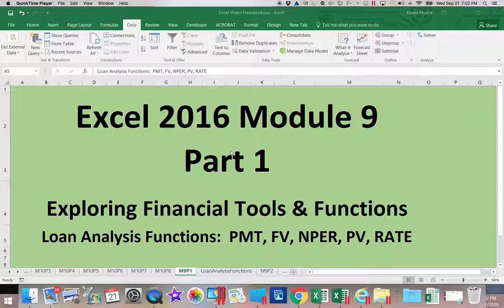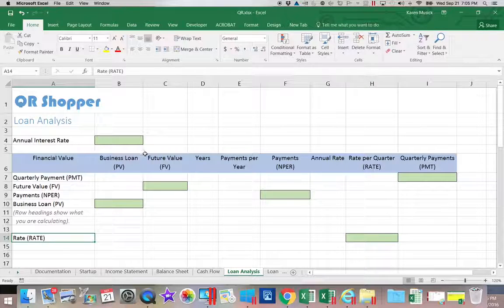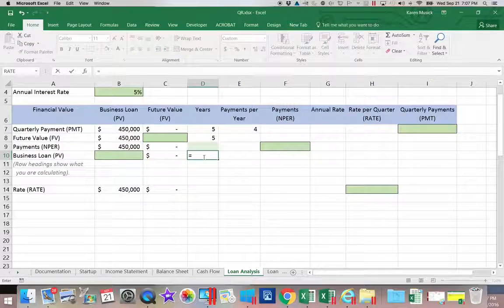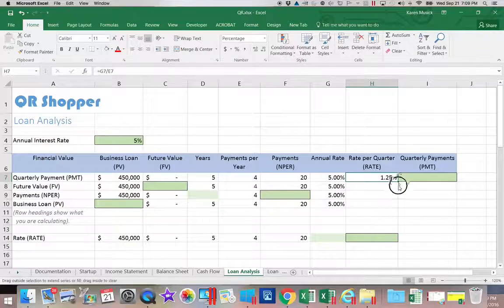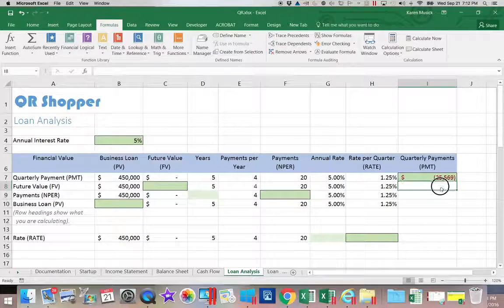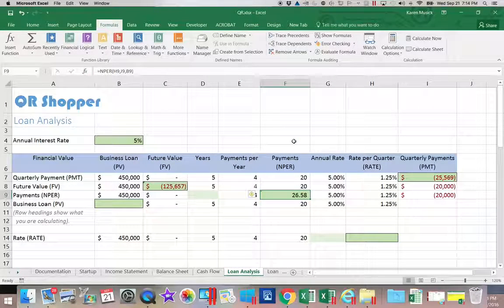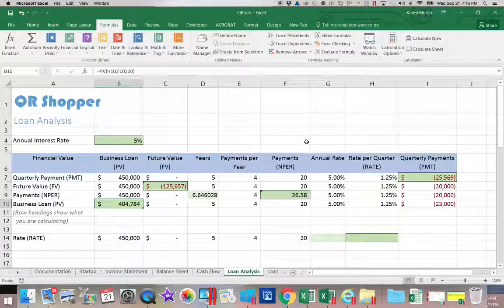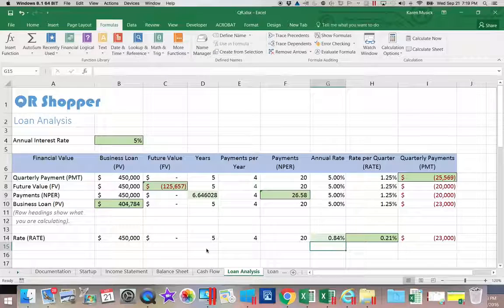Excel Module 9 Part 1 Loan Analysis - 1280x720 resolution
Microsoft Excel
Module 9 Part 1
Loan Analysis (PMT, PV, NPER, FV, RATE Functions)
1280x720 resolution